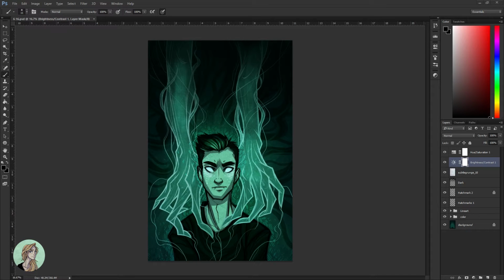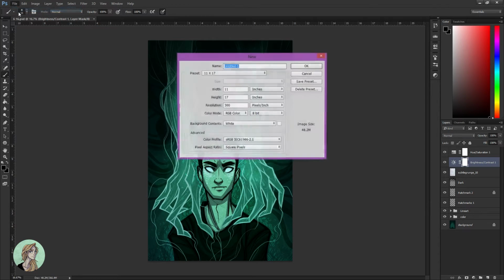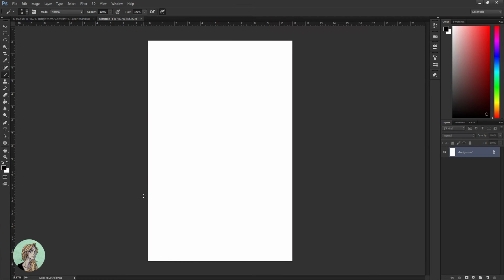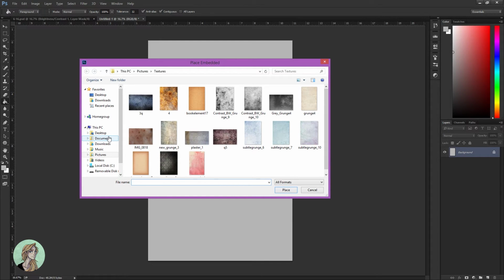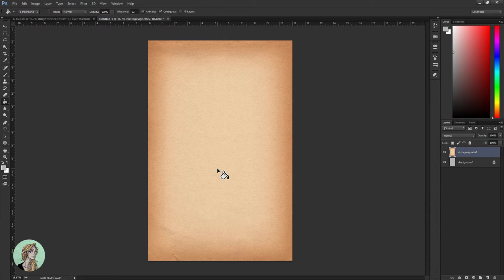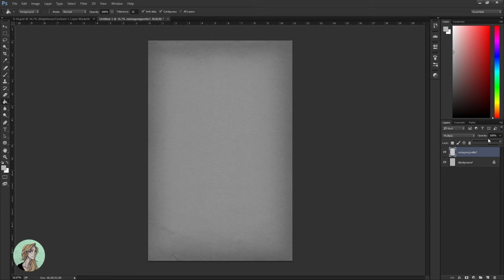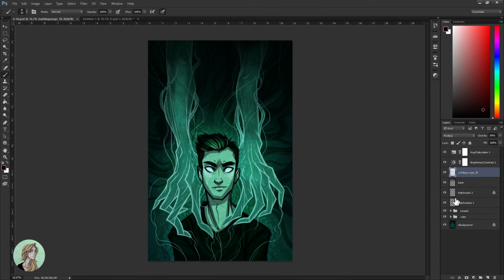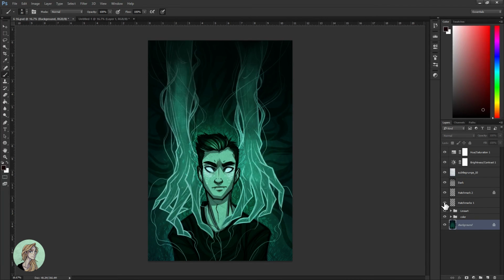How I set up my Photoshop files and layers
Hello everyone!
This is just a really quick introduction to the way that I like to set my files up when I start a new picture and a little on how I like to keep my layers organized. I'll happily answer any questions if you've got them.